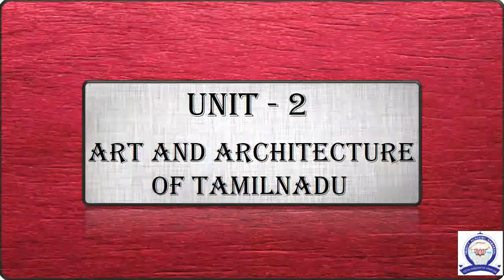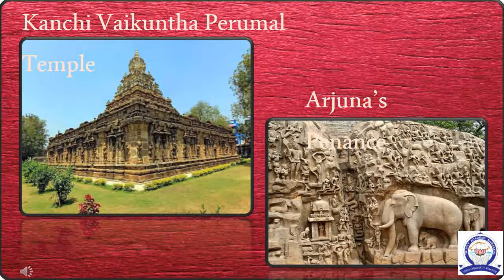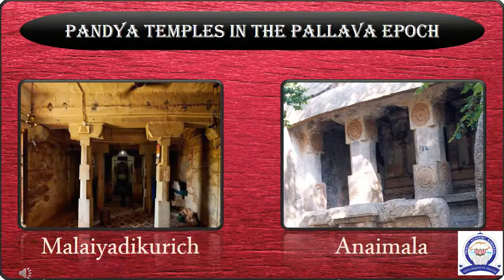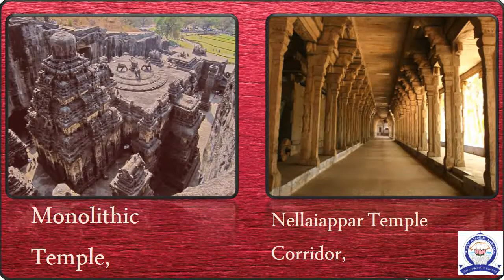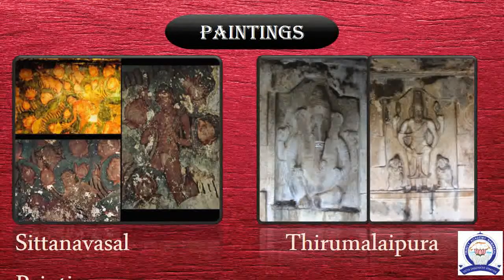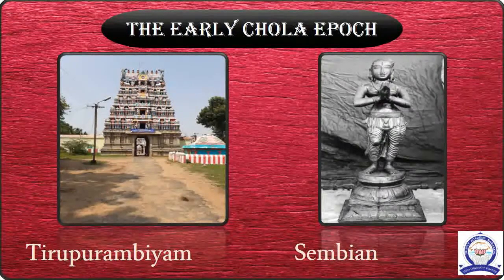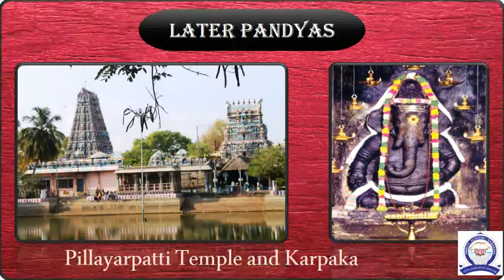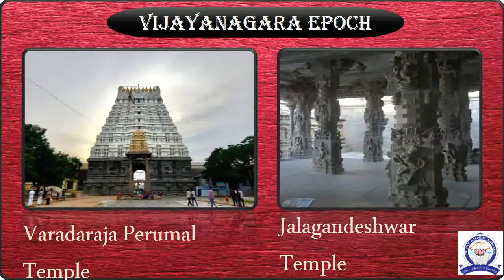7th History Unit 2 ART AND ARCHITECTURE OF TAMILNADU